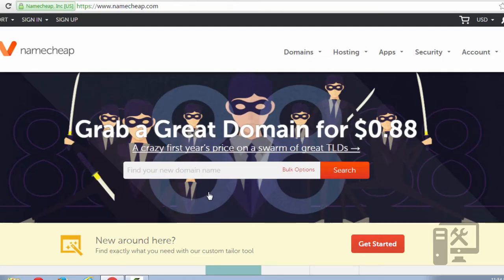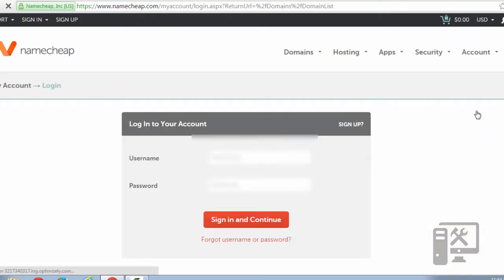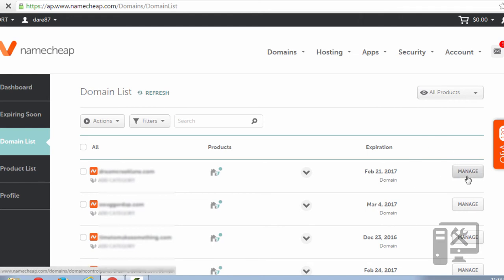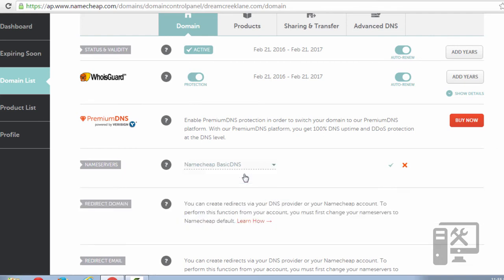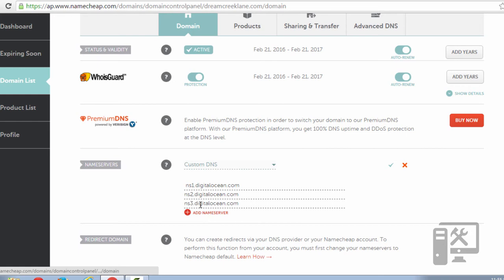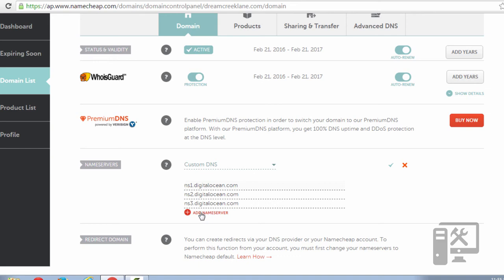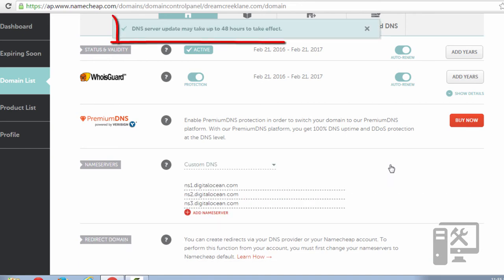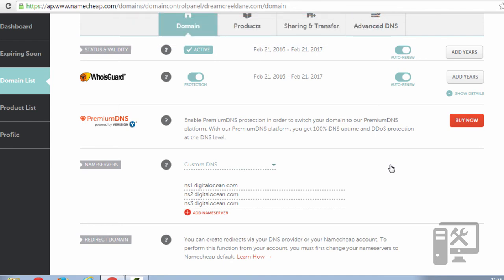Change Namecheap Nameserver setting to digital ocean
In this video we show you how to point a domain that you purchase from name cheap to a digital ocean droplet. These same steps can be used to point a domain to any server, just use the associated name server addresses.

If you have a any computer questions I'd love to answer them. Ask on trenchtech.co or in the comments.